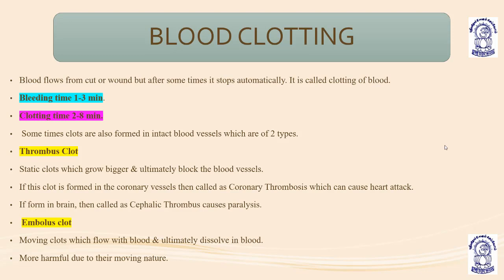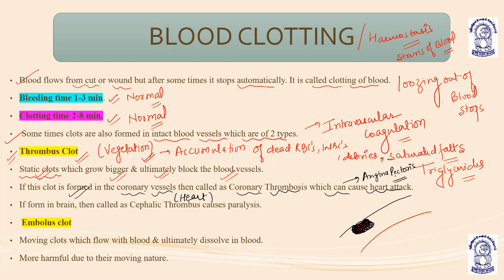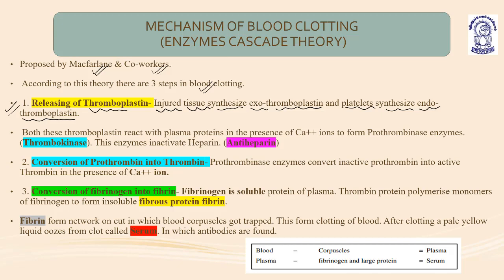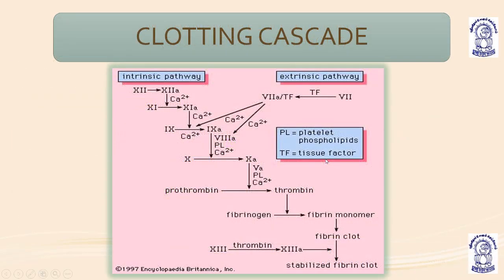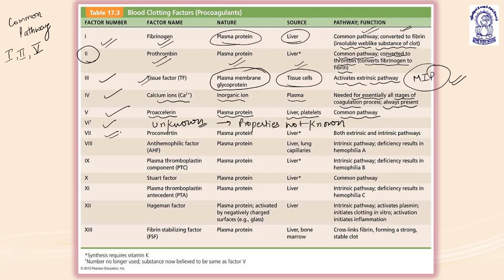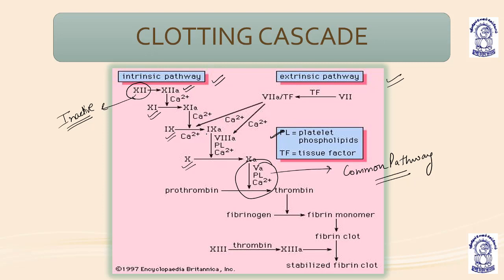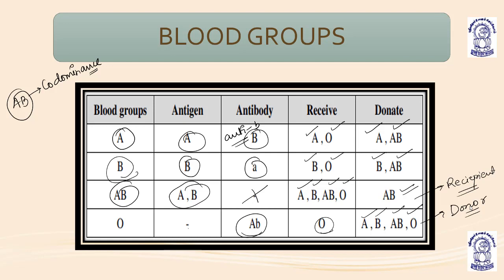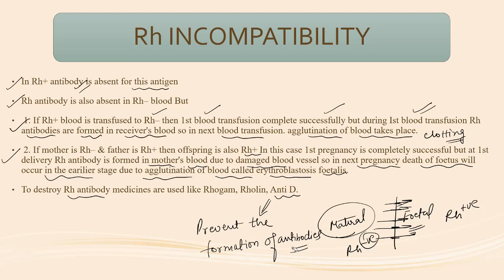NEET | BIOLOGY | ZOOLOGY | ANIMAL TISSUES | LECTURE 10